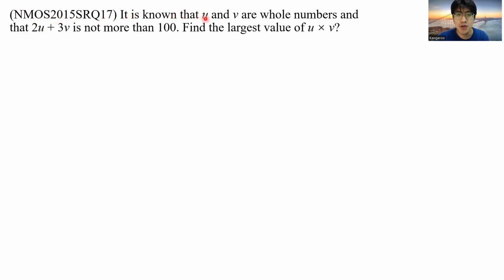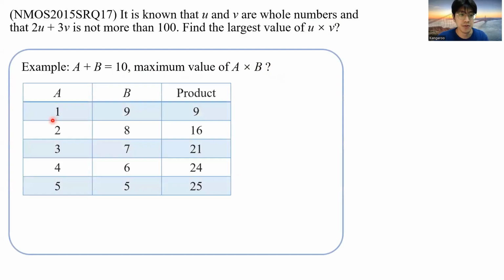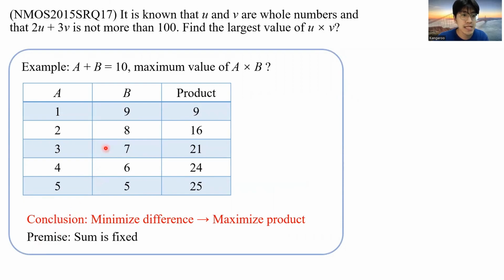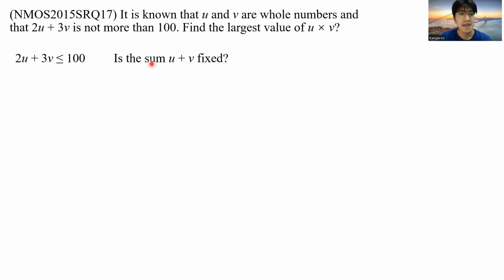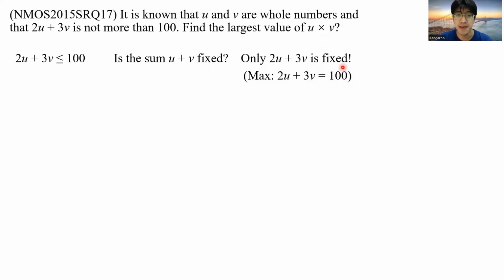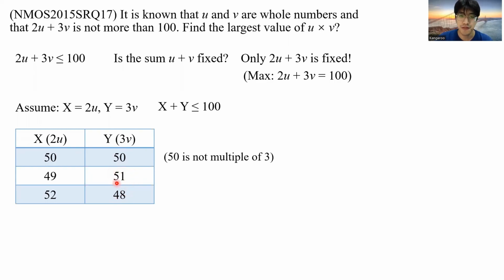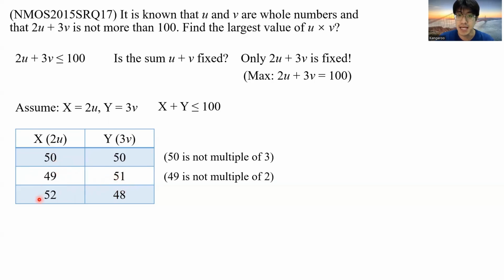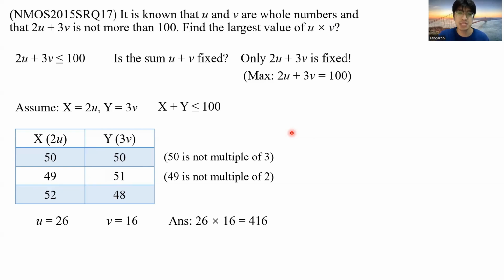NMOS 2015 R2 Q17 —— Maximizing Product